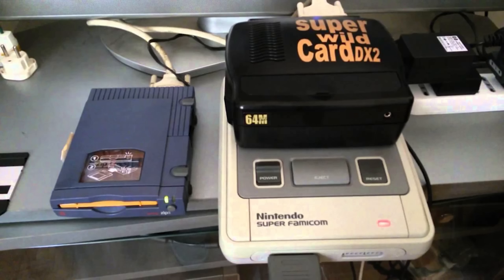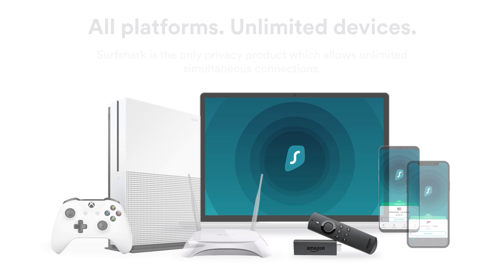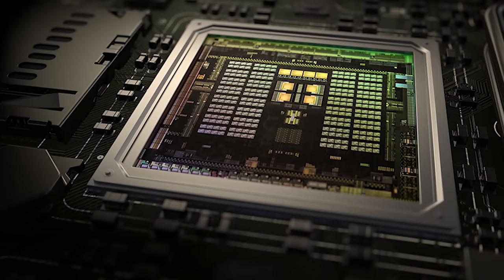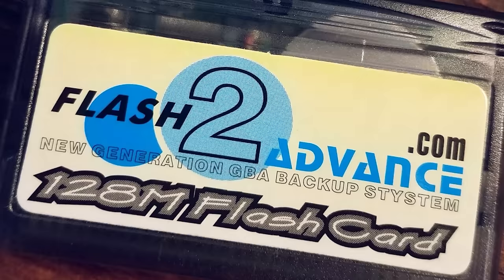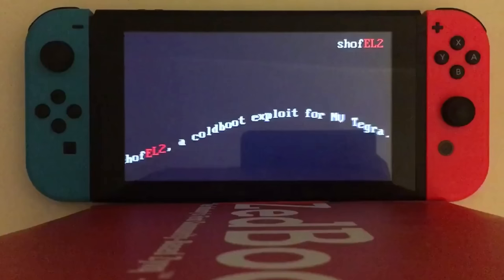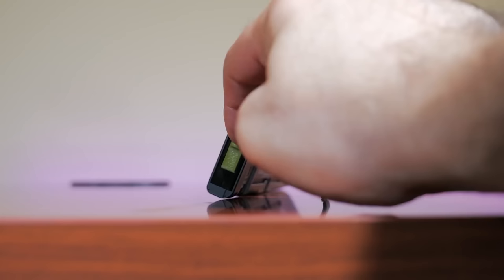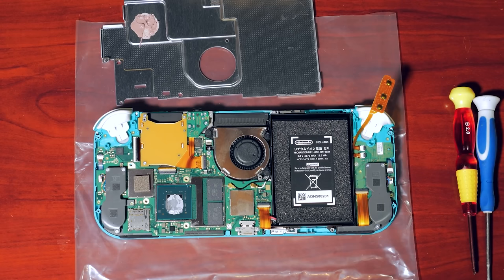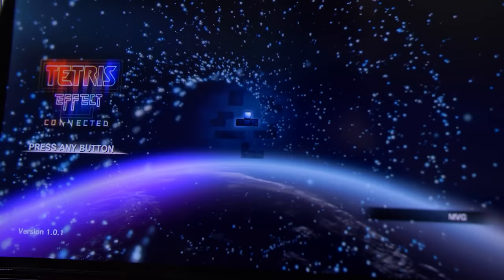How the Nintendo Switch Security was defeated | MVG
The Nintendo Switch released in 2017 as a complete departure from previous Nintendo consoles, however it initially arrived with a serious exploit that was considered unpatchable. In this episode we cover security on the Nintendo Switch and how Nintendo were able to mitigate the damage to just a small percentage of consoles.